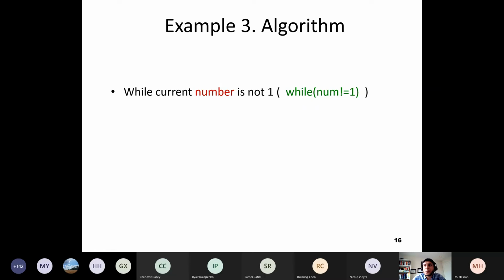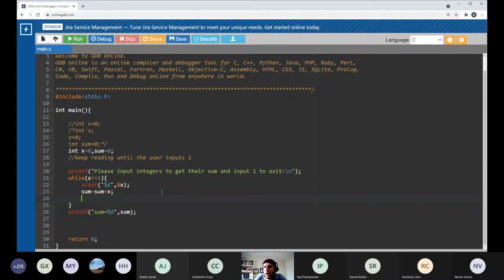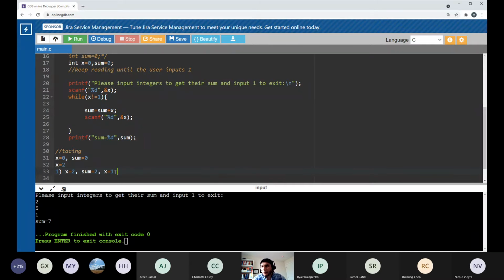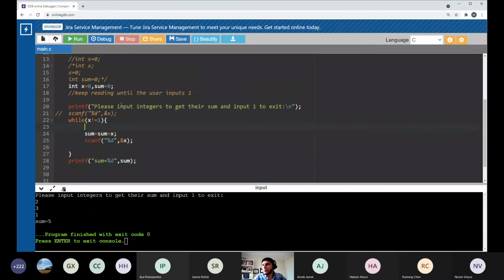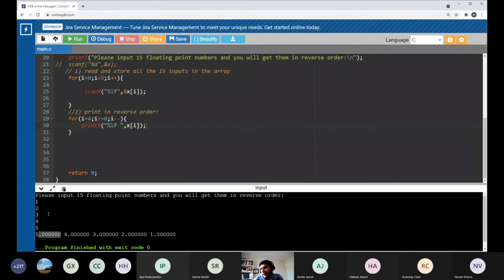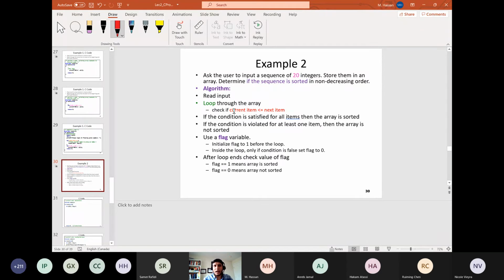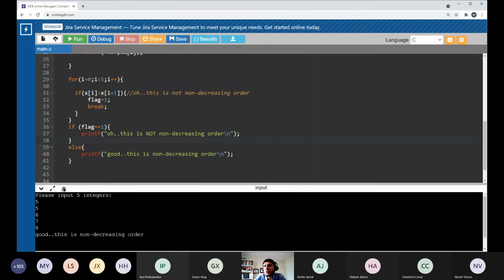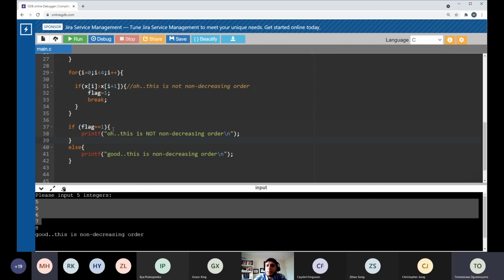C Programming Course | 2021 | (4) C Basic Examples- Part2: Arrays